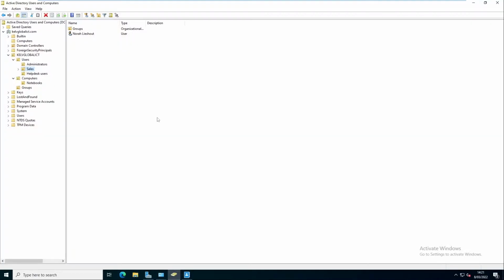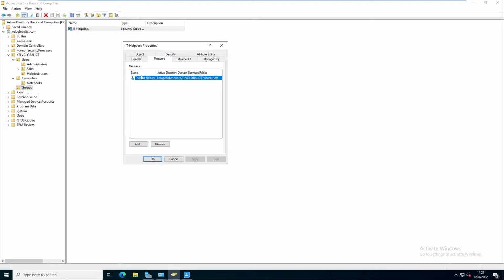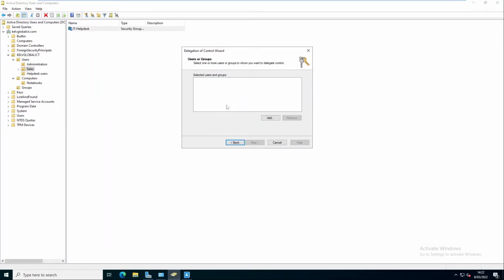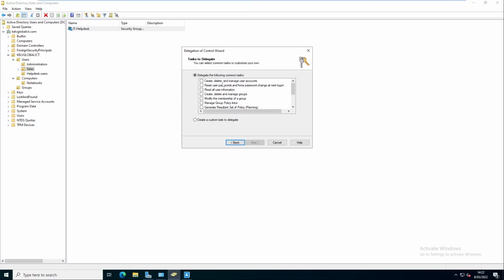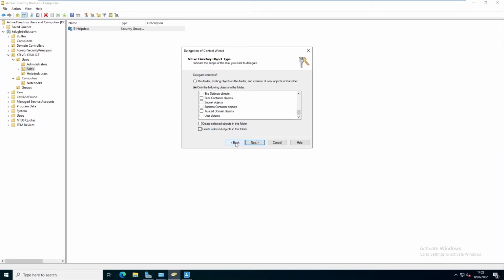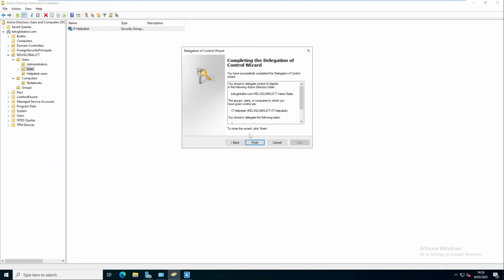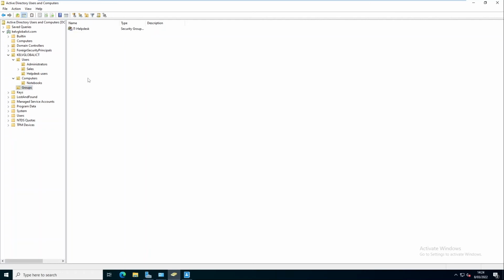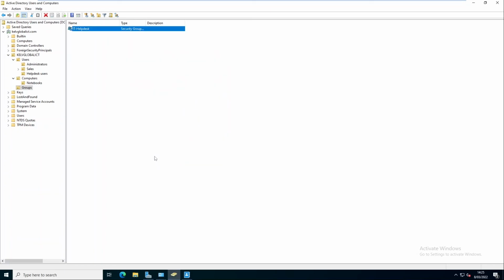Best way to Delegate Control in Active Directory | How Delegate Control works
In this video you will be learning the required skills to be come an IT Help Desk Engineer. We will be learning how to delegate control in Active Directory.